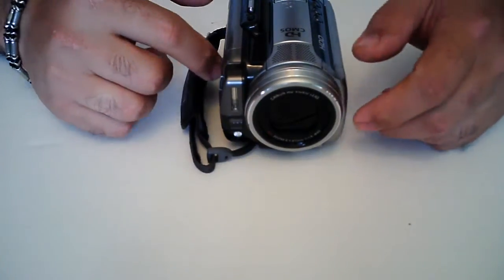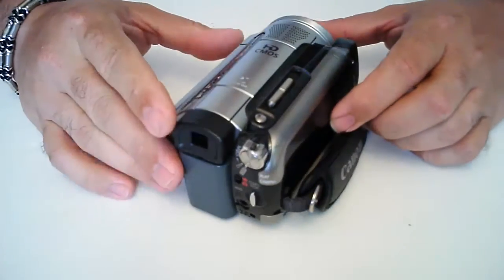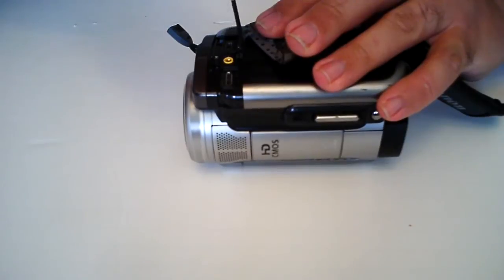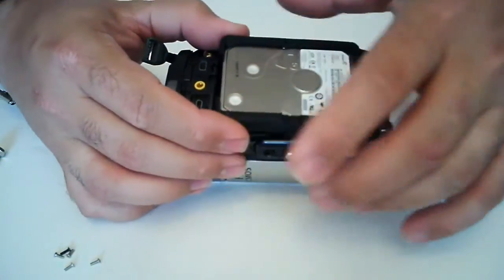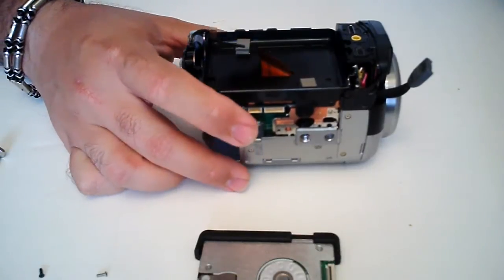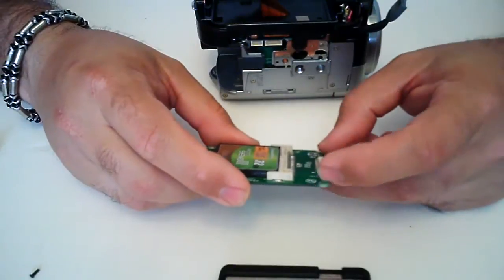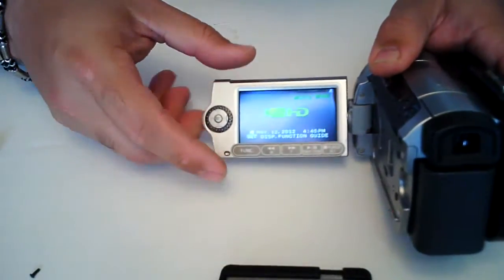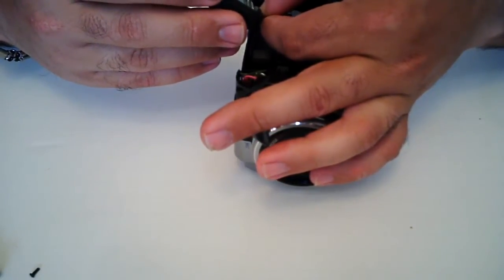How to replace a HDD in a Canon HG10 Video Camera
When the HDD failed in my Canon HG10, I turned to YouTube for help in replacing it. The only video I could find was for a Sony video camera, which was not too similar to mine. And so I decided to upload a video tutorial on how to complete the process.